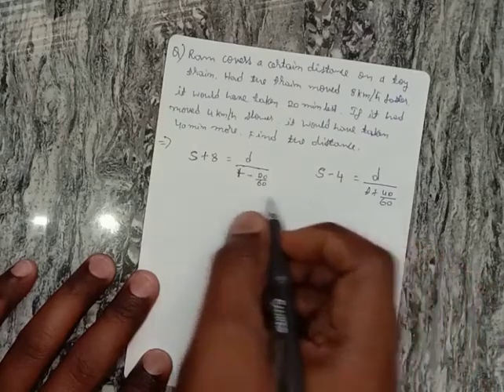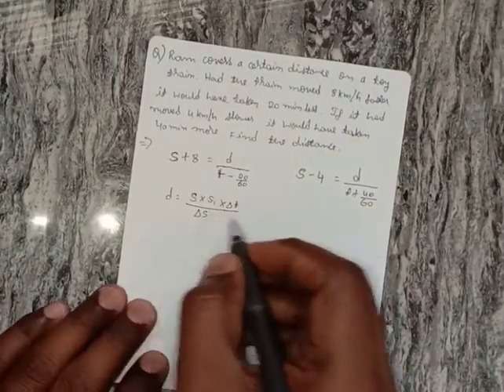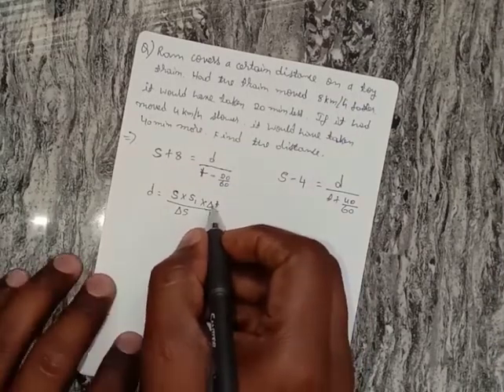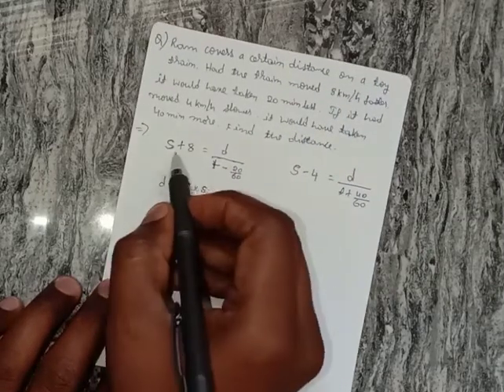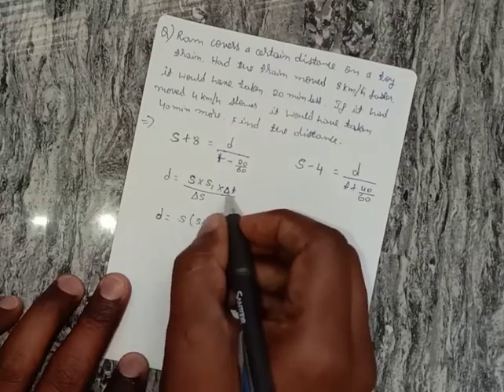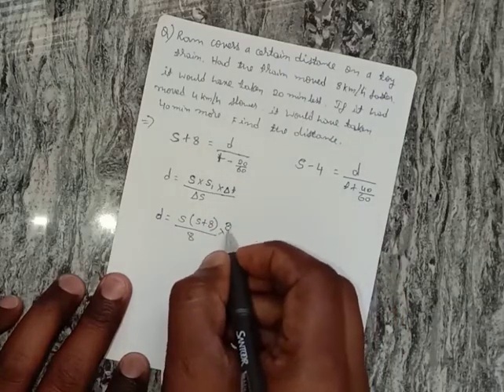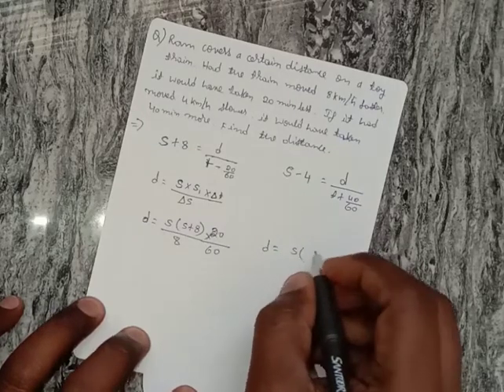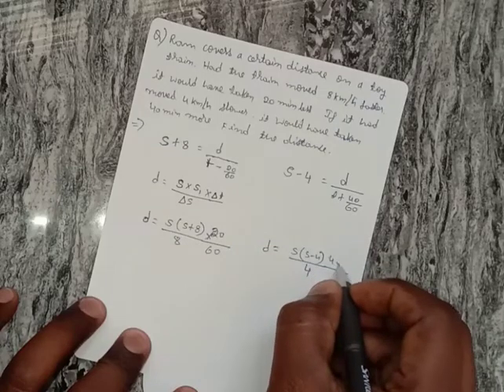Trigger:Question-19:A man covers a certain distance on a toy train. Had the train moved 8 km/hr f...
A man covers a certain distance on a toy train. Had ... - Doubtnut › question-answer › a-man-co...

6:21
Had the train moved 4 km/hr faster, it would have taken 30 minutes less. If it moved 2 km/hr slower, it would have taken 20 minutes more. Find ...
Doubtnut · Doubtnut Web Desk · 1 month ago
You visited this page on 29/5/22.

A man covers a certain distance on a toy train. If the ... - Doubtnut › a-man-c...· Translate this page

2:35
If the train moved 4 km/h faster, it would take 30 minutes less. If it moved 2 km/h slower, it would have taken 20 minutes more.
You visited this page on 28/5/22.

A man covered a certain distance at some speed ... - Competoid › Question_answers
A man covered a certain distance at some speed. Had he moved 3 km per hour faster, he would have taken 40 minutes less. If he had moved 2 km per hour slower ...

A man covered a certain distance at some speed. Had ... - Quora › A-man-covered-a-certain-distan...
07-Dec-2020 — Had he moved 5 kmph faster, he would have taken 40 minutes less. If he had moved 2 kmph slower, he would have taken 40 minutes more. The distance (in km) is?
2 answers

Top answer:
A man covered a certain distance at some speed. Had he moved 5 kmph faster, he would have ...
A man covers a certain distance at some time. Had he ...
1 answer
29 Jun 2021
A train covered a distance at uniform speed. If the train ...
9 answers
11 Jul 2015

Ram has to cover a certain distance in a specified time. If he ... › ... › Partial Speed
1 answer
Given: Speed of 24 kmph, get late by 1 hour Speed of 30 kmph reaches 1 hour early Formula: Distance = Speed × time Calculation: Let, the distance.

A man covered a certain distance at some speed had he ... › ... › Time and work
... get an answer to your question ✍️ A man covered a certain distance at some ... less If he had moved 2 km/hr slower he would have taken 40 minutes more ...
1 answer

Top answer:
Let the distance = x km and usual rate = y km/hr Then x/y - x/y + 3 = 40/60 x(y + 3) - xy/y(y + 3) = 2/3 3x/y(y + 3) = 2/3 2y(y + 3) = 9x. (i) ...
Missing: toy ‎| Must include: toy

A man covers a certain distance on a toy train. if ... - Brainly.in › Physics › Secondary School
21-Apr-2018 — if train moved 4km hr faster, it would take 30 mint late ifit move 2km/hr slower it would take 20 min more. find the distance. 2. See answers.
2 answers

1 vote:
distance covered by man would be 60 kmLet distance covered by man is D , original speed ...
Missing: 40 ‎| Must include: 40

Aptitude :: Time and Distance - Discussion - IndiaBIX › aptitude › discussion-442
A man covered a certain distance at some speed. Had he moved 3 kmph faster, he would have taken 40 minutes less. If he had moved 2 kmph slower, he would ...

Guide to Coal India Management Trainee Tier I Exam 2020 › books
Disha Experts · 2019
If the train moved 4 km/h faster, it would take 30 minutes less. If it moved 2 km/h slower, it would have taken 20 minutes more. Find the distance.